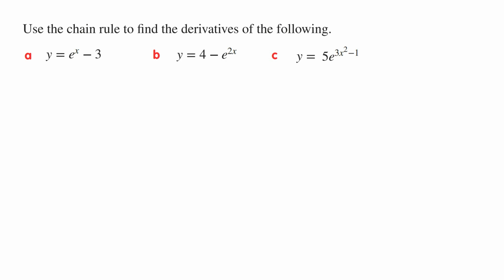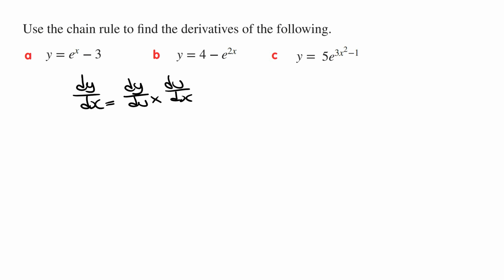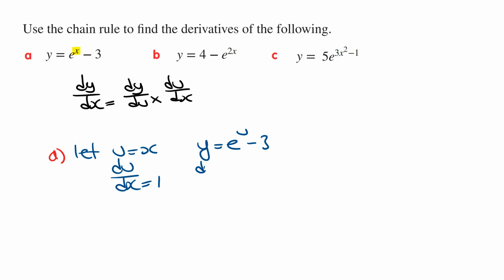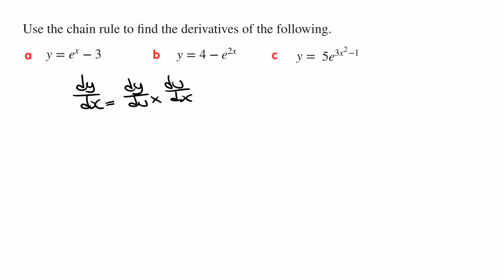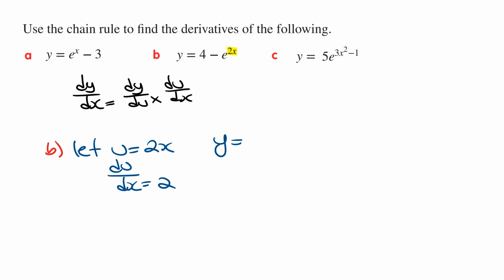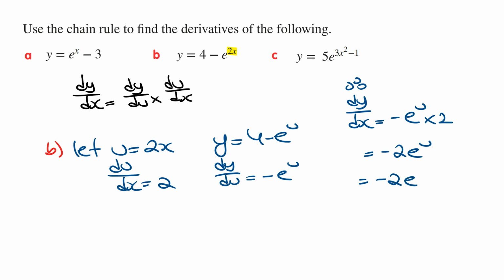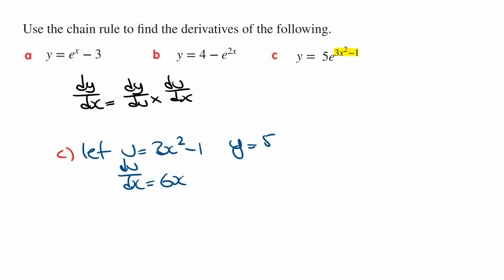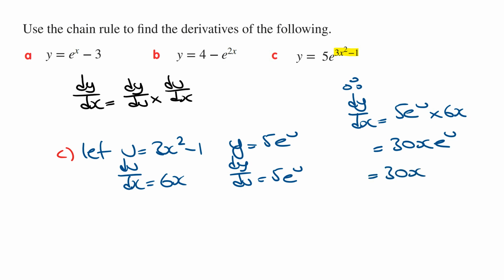CHAIN RULE - Differentiate Exponential Functions (3 Basic Examples) | Maths Methods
Watch this video to learn how to differentiate 3 basic exponential functions using the chain rule.

Join the Maths Methods Club - The Must Have Resource For Every Maths Methods Student

It's the ONLY place you can group offical Maths Methods exam questions grouped into 35 topics.